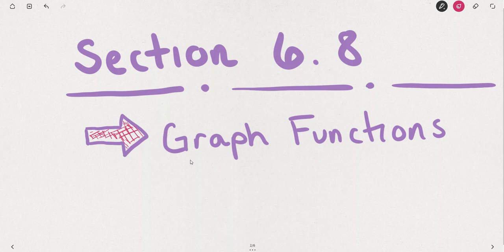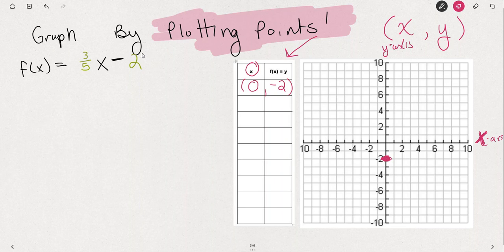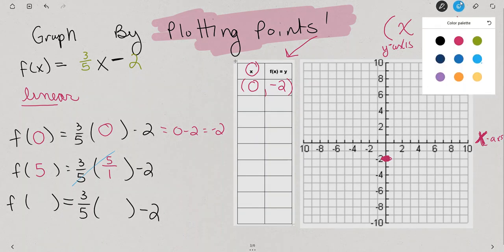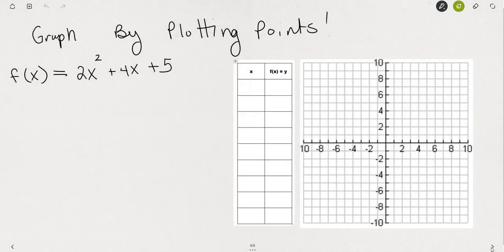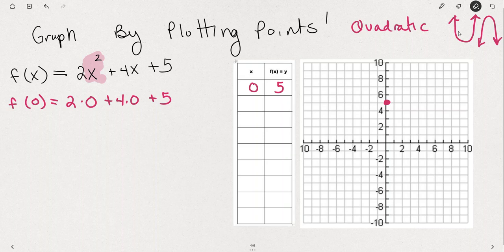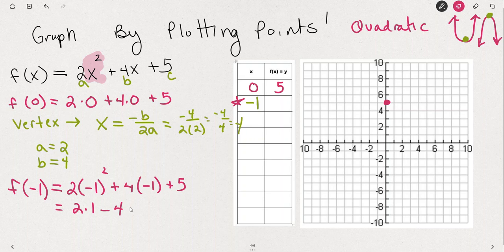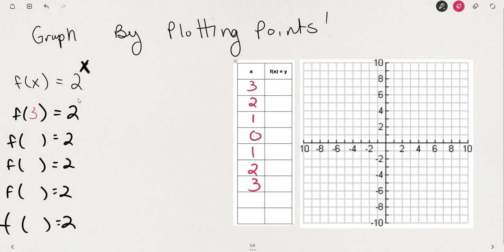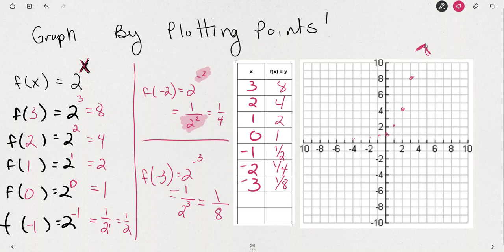MTH 161: Section 6.8 Graphing Functions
In this video, I will use the Point-plotting method of graphing three functions.  Although you can use this method for any function we will graph in this course, it is not always the most efficient method, so I do give a few pointers for short cuts in graphing throughout the video.